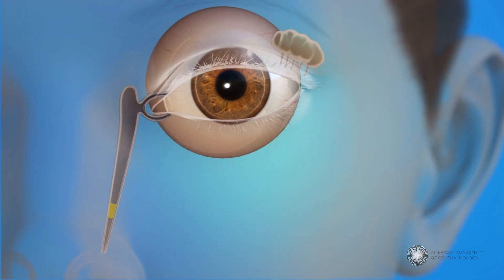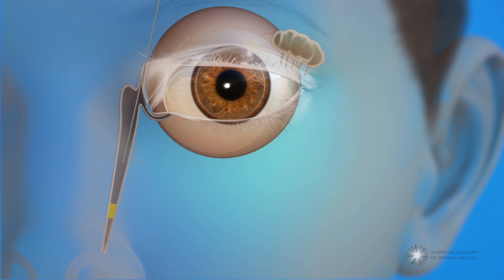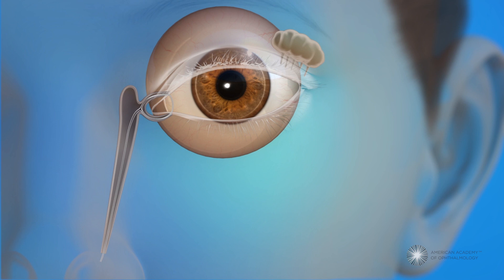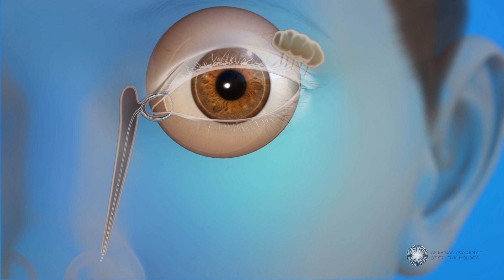Stents for Opening Blocked Tear Ducts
A stent may be placed in the tear drainage system to keep it open and allow tears to flow out. A tiny tube is placed through the tear duct, into the nose. This tube is usually left in place for two to nine months, to keep the tear duct open.

To learn more about blocked tear ducts, eye health and how to take care of your vision, visit EyeSmart, from the American Academy of Ophthalmology.